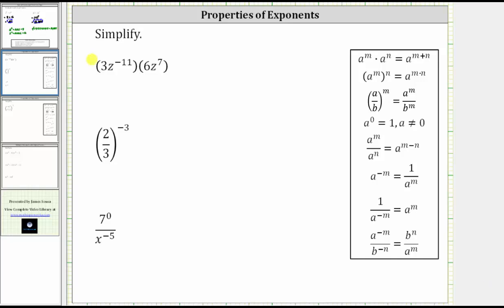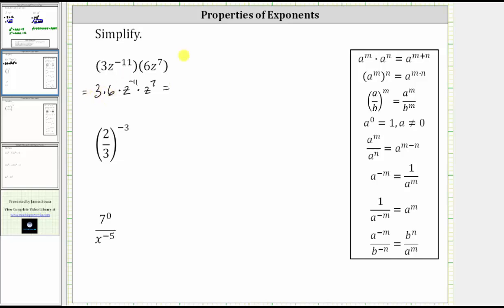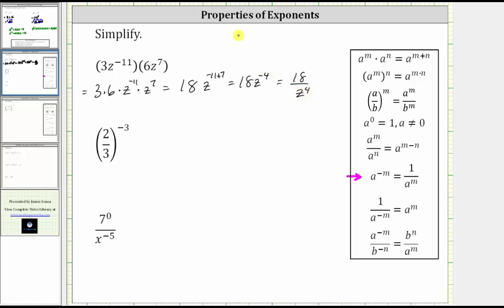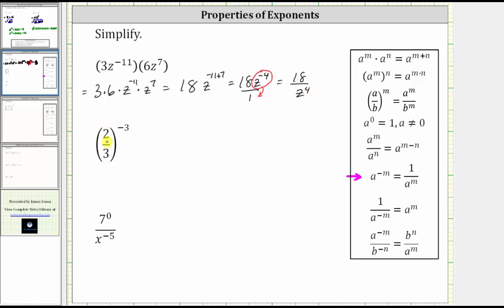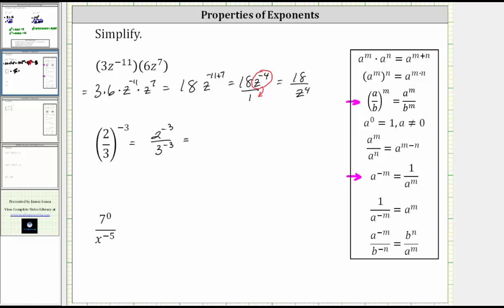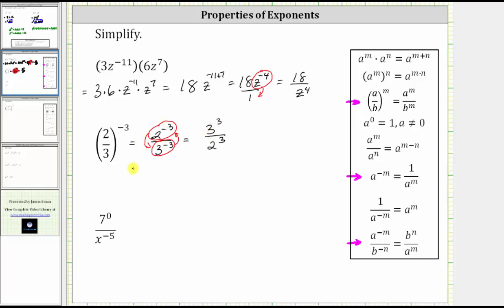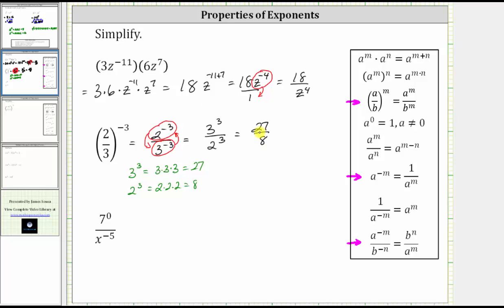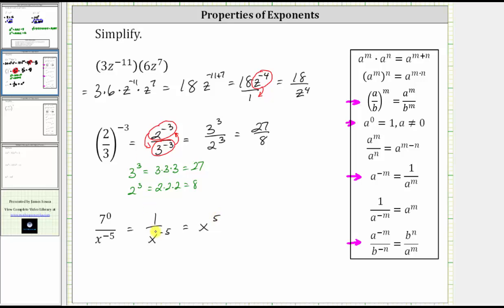Simplify Basic Expressions with Negative Exponents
This video explains how to simplify expressions with negative exponents.